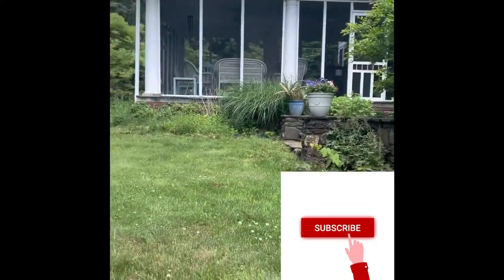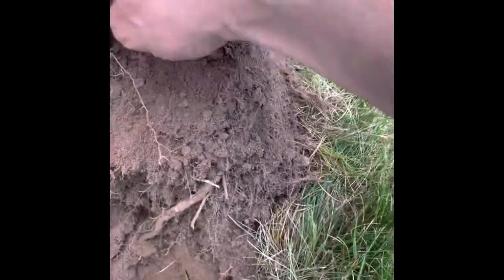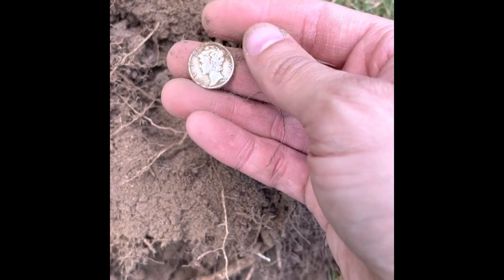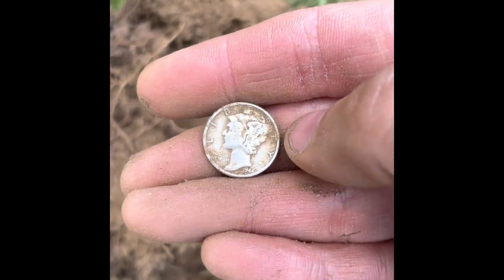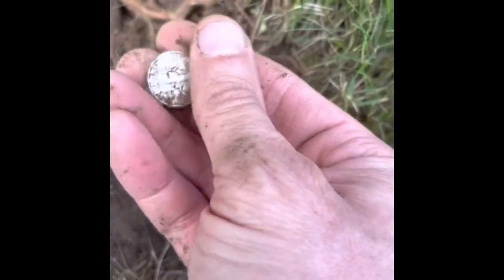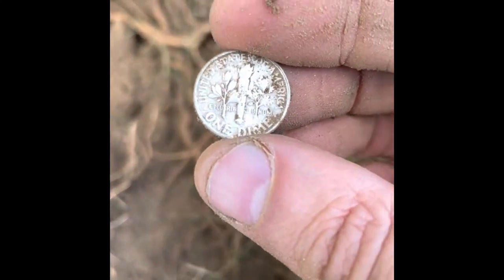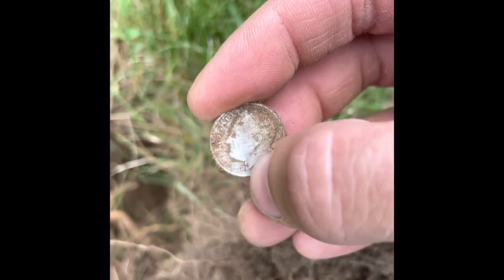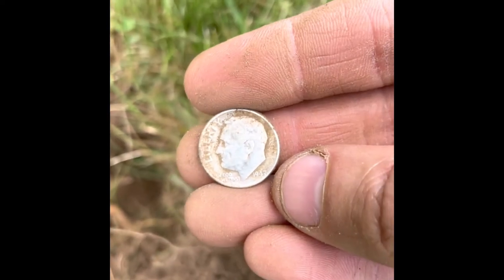1928 Colonial house ! Silver Coin spill! Three in one hole ! Wow! Mercury and Roosevelt dimes!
Wow my first ever 3 coin silver spill!  I also got a few wheaties in the hole!

Background:  I was graciously allowed to detect on a beautiful old 1928 colonial this last week!   I didn’t know what to expect, as I usually detect 1800s and 1700s home.  What a great few hours !